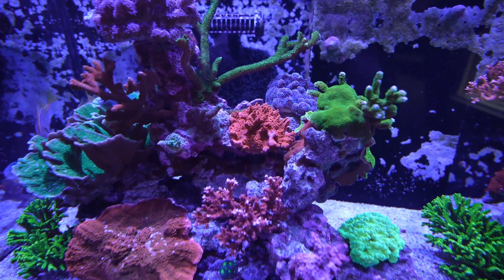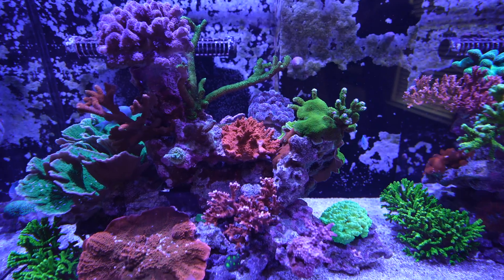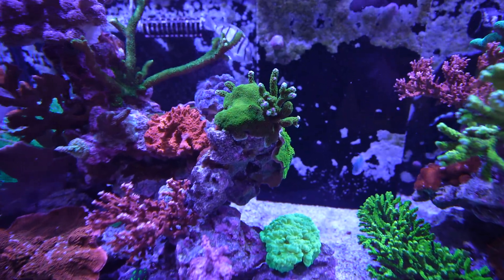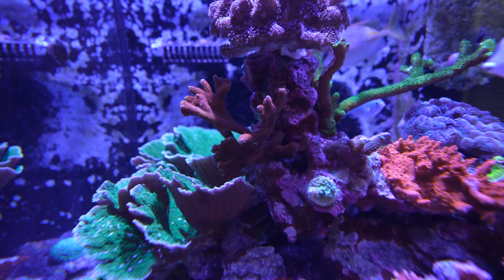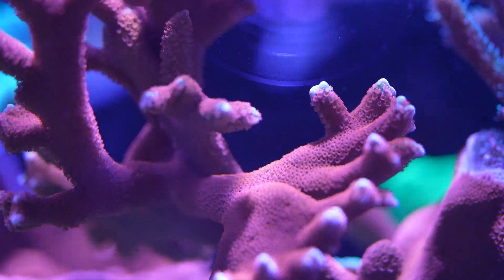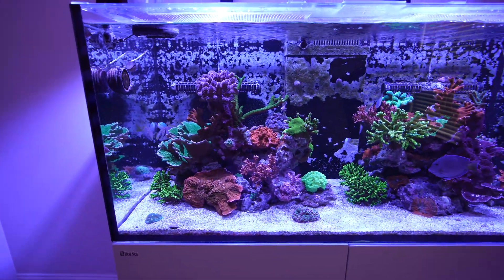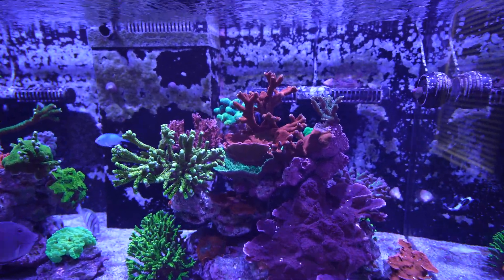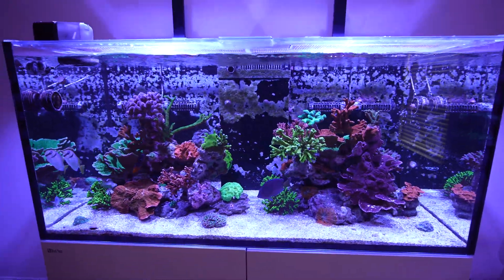Beginner Corals for Reef Tank (SPS)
I love to present you my SPS beginner coral pick for a reef tank! My favorites, the Montipora corals are a great start into the SPS world.